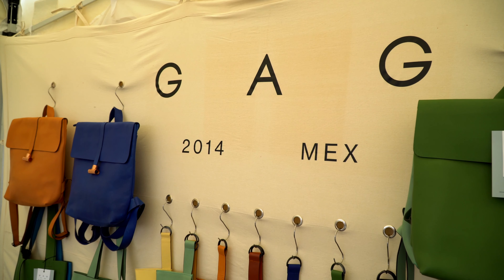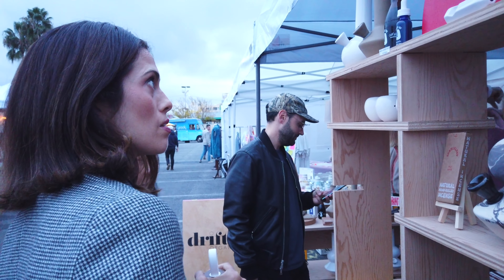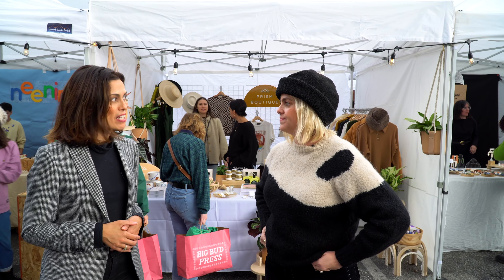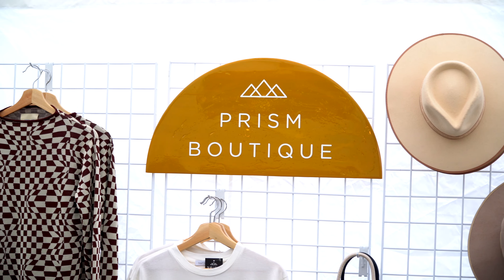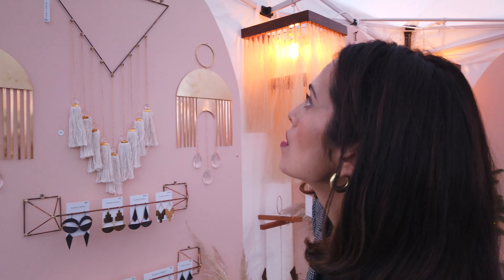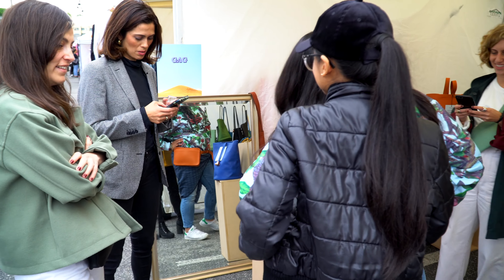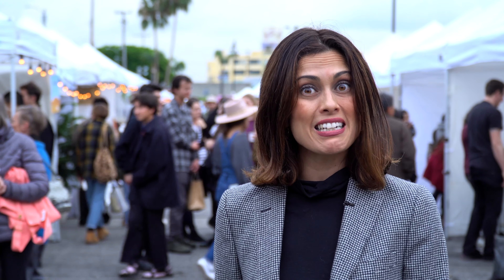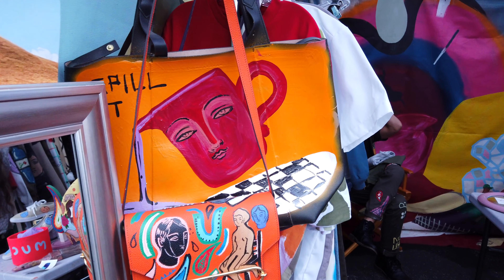LA Retail Walk: How to Make Craft Fairs Work for You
Coming to you from downtown LA, we're experiencing all that West Coast Craft has to offer! As a brand, you should be accounting for a range of mechanics beforehand. From inventory planning and customer service to displays and merchandising strategy, Syama shares what it takes to make your craft fair/pop-up experience successful.

At Scaling Retail, we can amplify your distribution strategy and help scale your business.